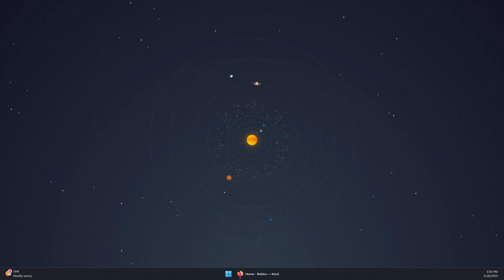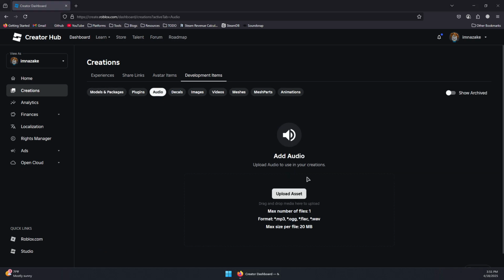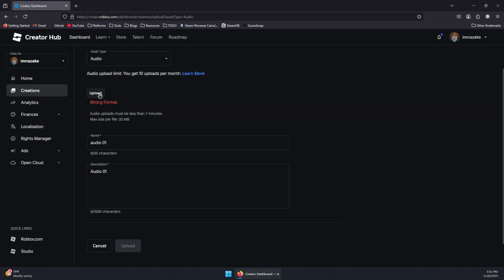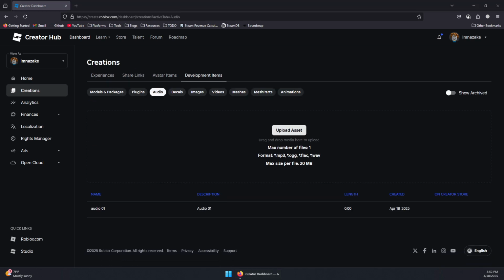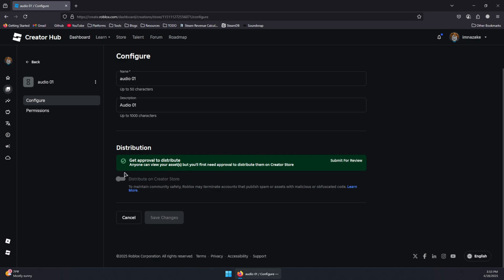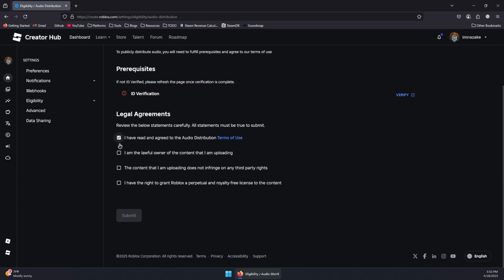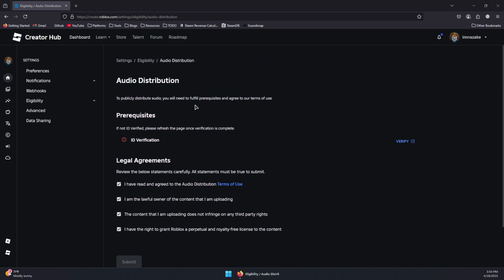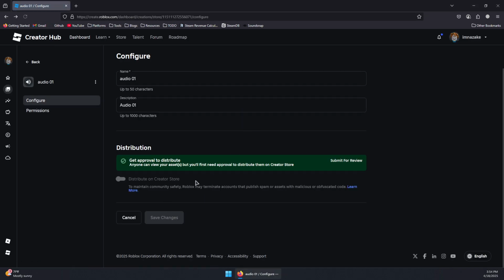How to Make Your Roblox Audio ID Public (Easy Guide)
Want to share your custom sounds or music in Roblox? 🎵 In this step-by-step tutorial, you’ll learn how to make your Roblox Audio ID public so others can listen and use it in their games.

We’ll walk you through the official method to update privacy settings, ensure your audio complies with Roblox rules, and grab your audio ID to share with friends or the community!